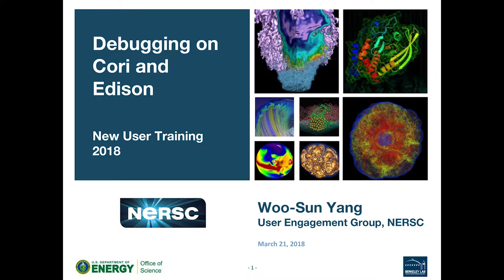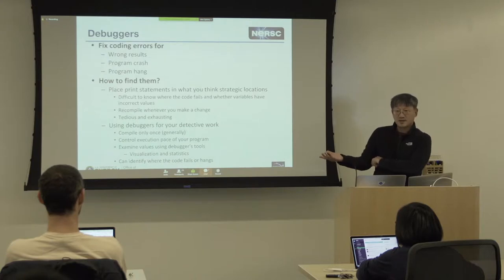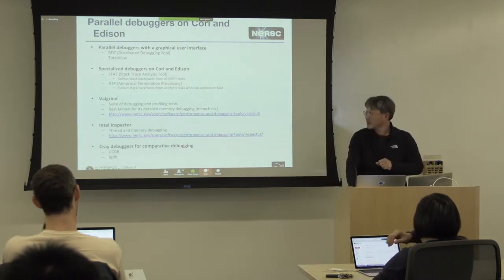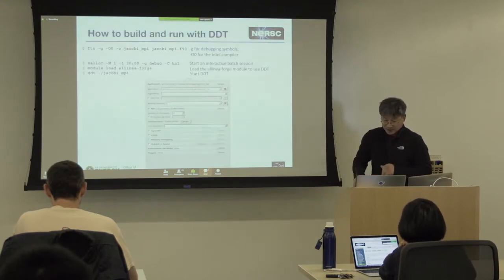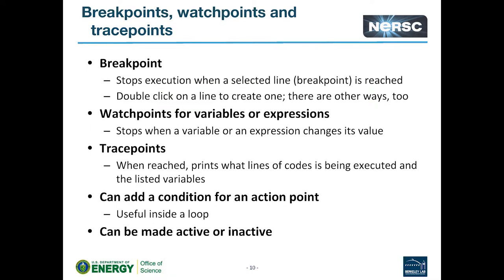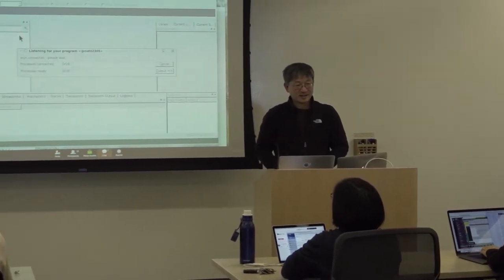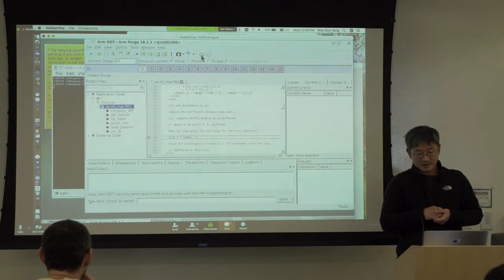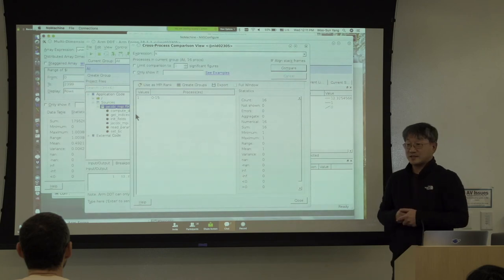New User Training: 06 Debugging Tools